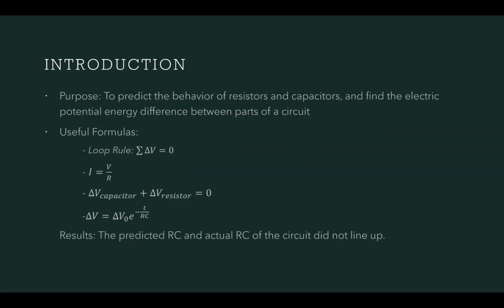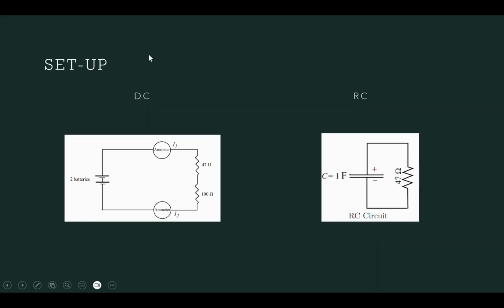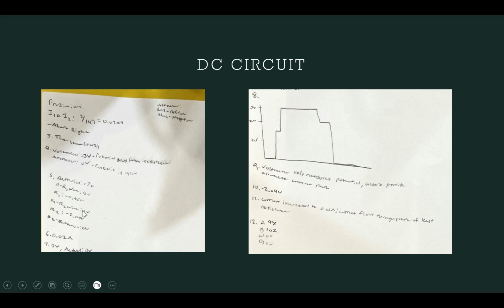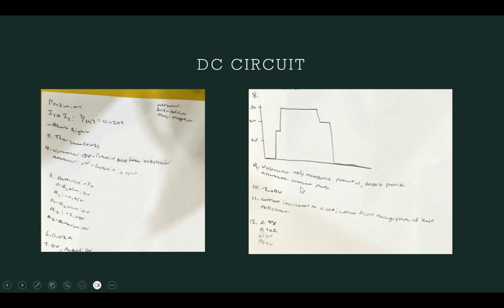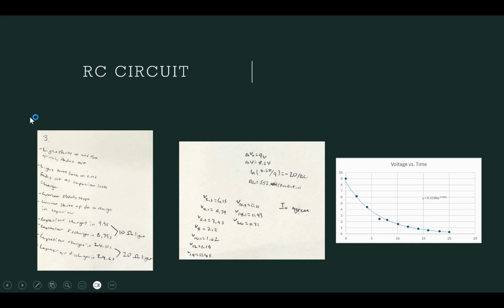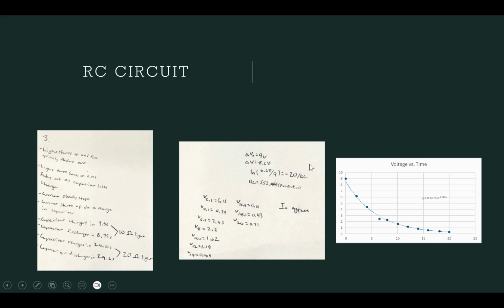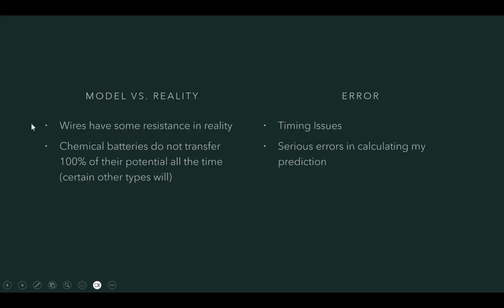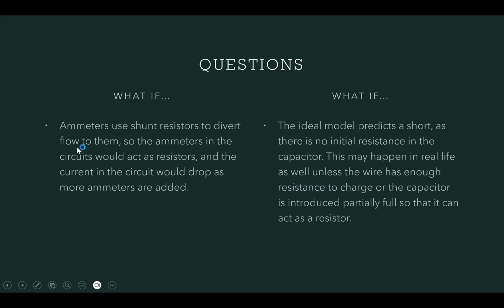PHYS 2212 Lab 4: Circuits